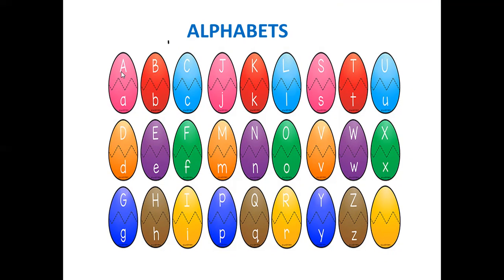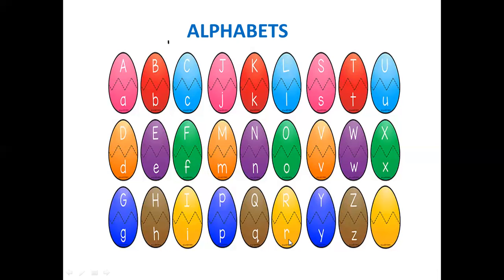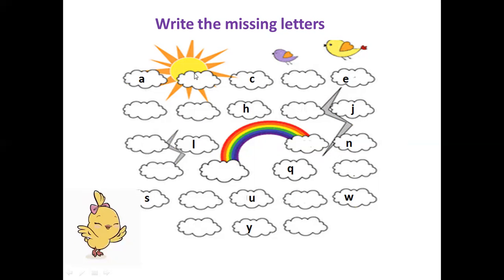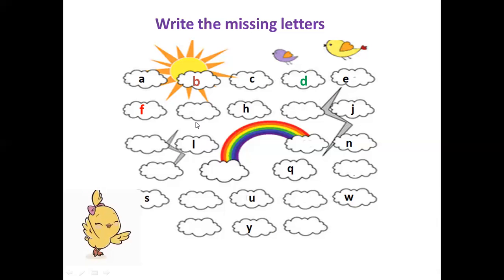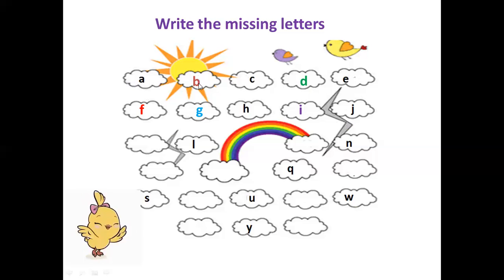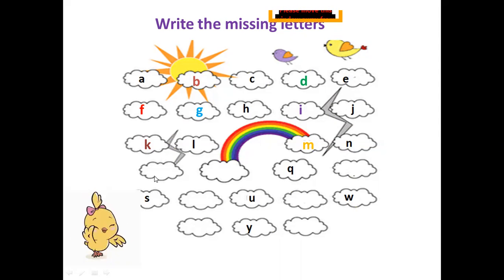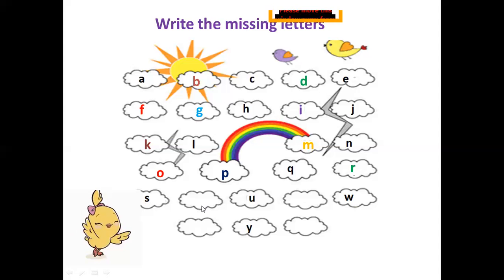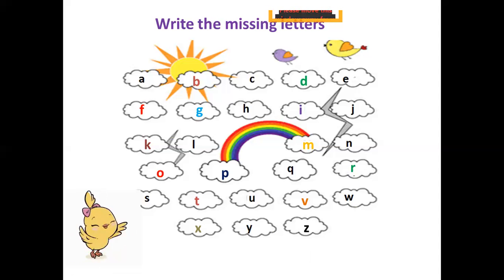KG. Jr English 38